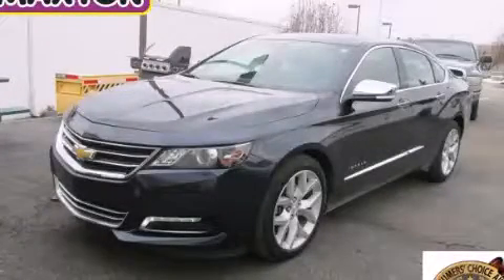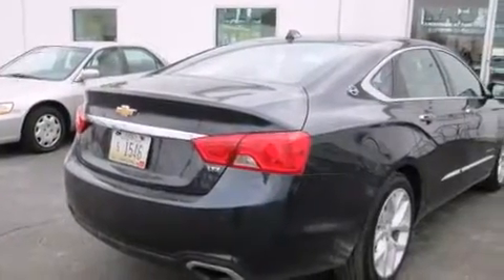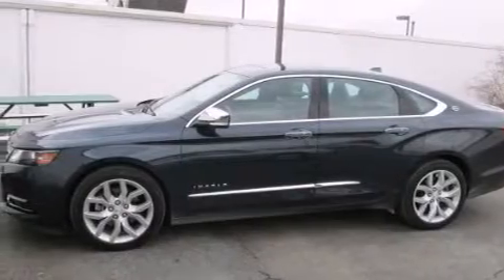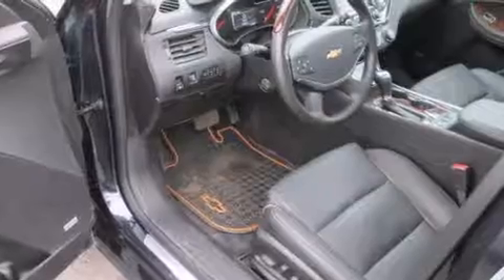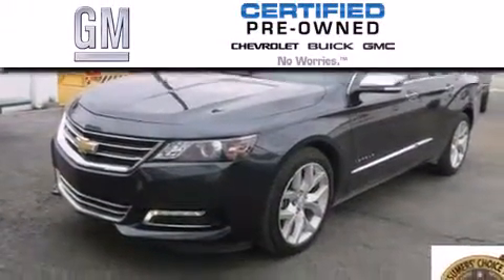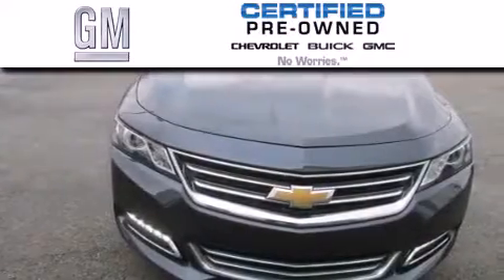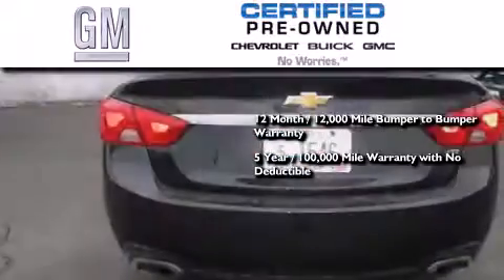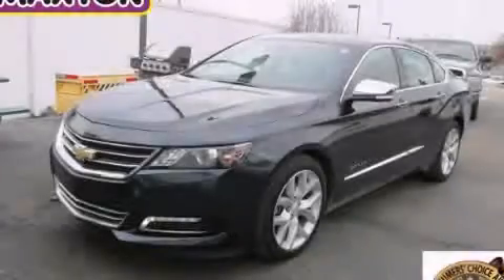Certified 2014 Chevrolet Impala Worthington OH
We've been honored to serve the Worthington OH area , we promise that your experience at our dealership will exceed your expectations ! Year : 2014 Make : Chevrolet Model : Impala Engine : 3.6L 6-Cylinder Trans . : automatic Exterior : Blue Ray Metallic Miles : 14,963 Interior : Jet Black Jack Maxton Chevrolet 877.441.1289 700 East Dublin-Granville Rd Worthington , OH 43085 Used 2014 Chevrolet Impala Worthington OH